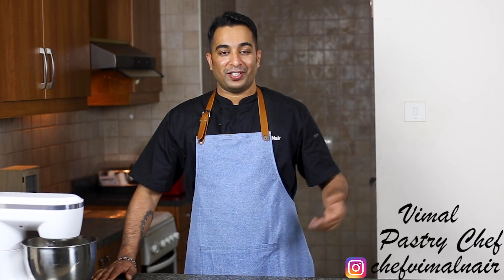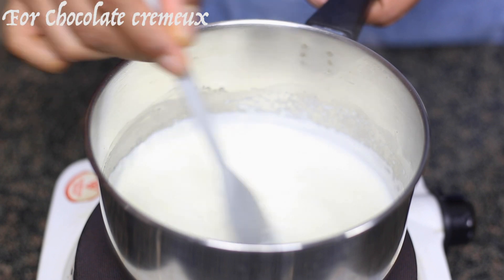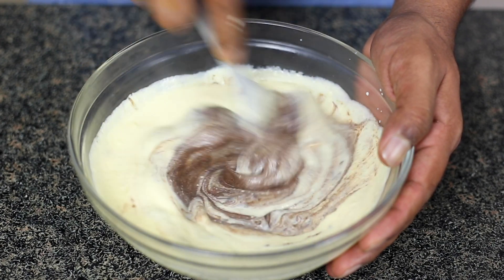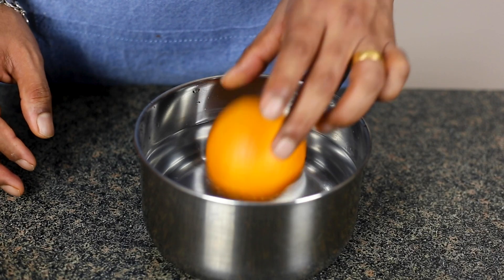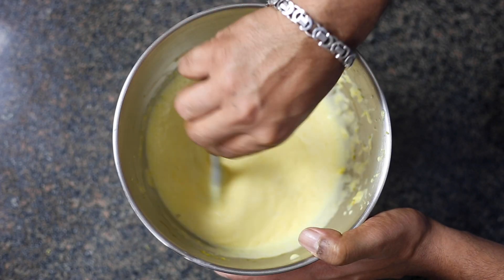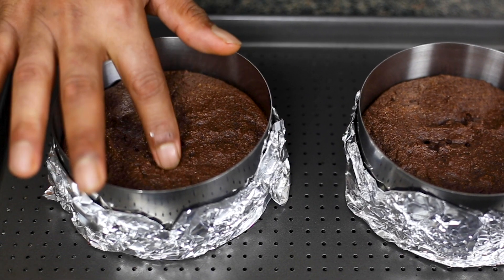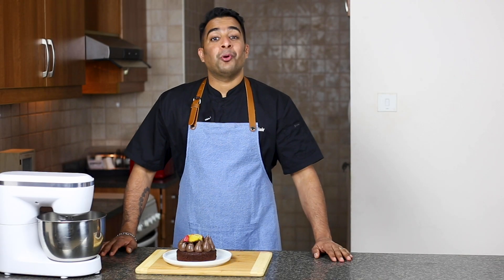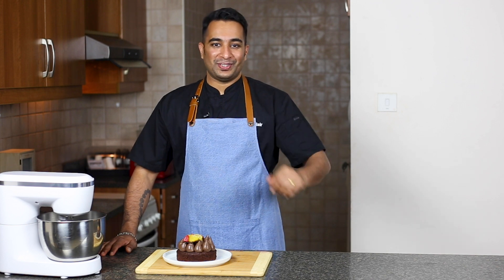Chocolate Orange Cake with Dark Chocolate Cremeux| Dark Chocolate and Orange Cake Recipe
Learn how to make this Delicious Chocolate Orange caked with Dark chocolate cremeux, topped with orange and fresh raspberries.

Ingredients
Dark Chocolate Cremeux
150 Gms Fresh Cream
150 Gms Milk
100 Gms Eggs
 15 Gms Sugar
200 Gms Dark Chocolate

Chocolate Orange Cake batter
130 gms Almond Powder
100 Gms eggs
10 Gms All purpose Flour
1.6 gms Baking Powder
1 Gr baking Soda
5 Gms Vanilla Extract
130 Gms Sugar
20 Gms Cocoa Powder
1 Orange

Equipment Used
Oven
Cake Ring
Mixer
Planetary mixer
Rubber Spatula